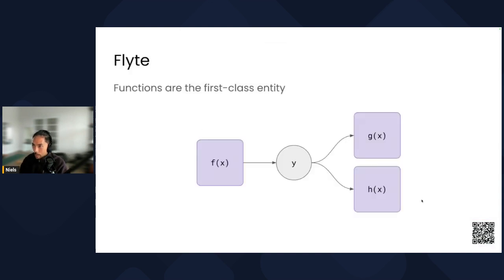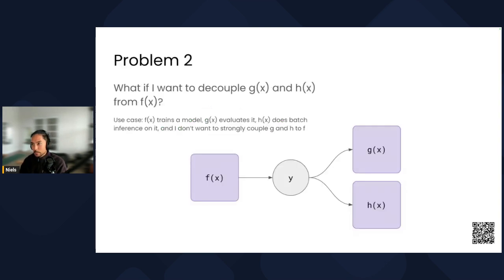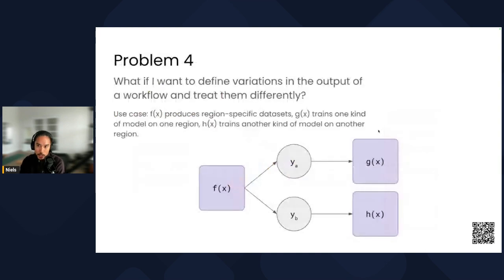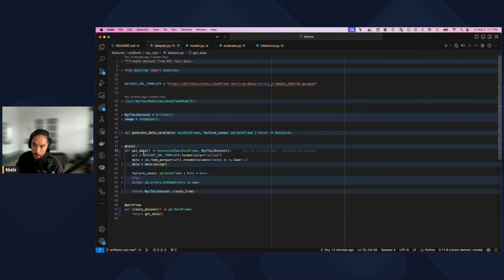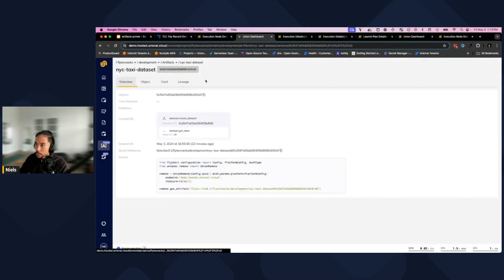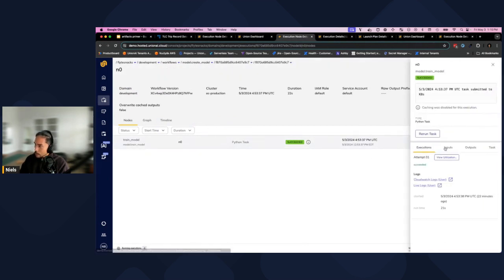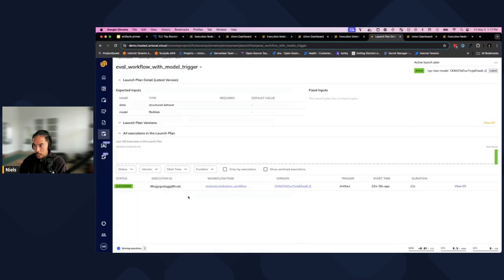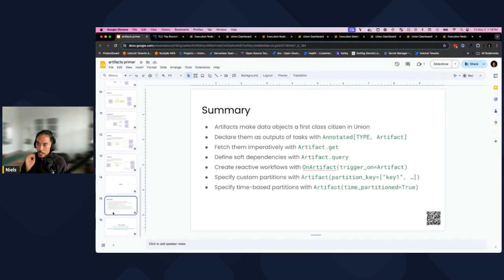Artifacts in Union.ai - Live Demo Recording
Artifacts in Union create a first-class abstraction over the inputs and outputs of tasks and workflows.

This important evolution of the Union AI platform facilitates inter-team collaboration by allowing teams to specify structured “contracts” with other teams.